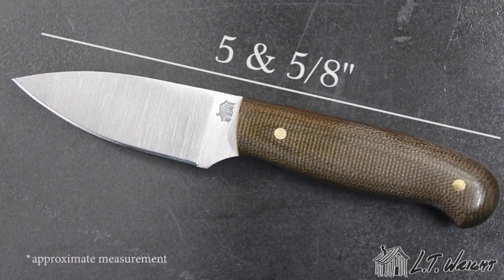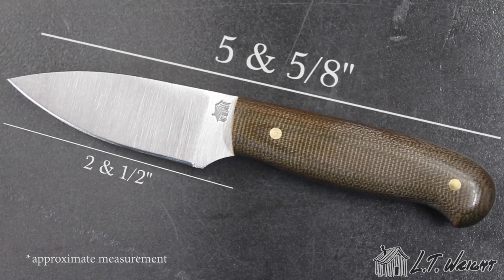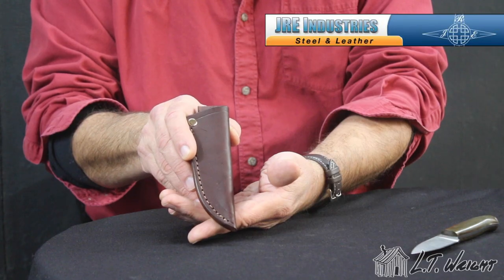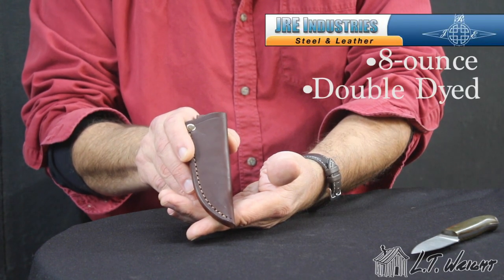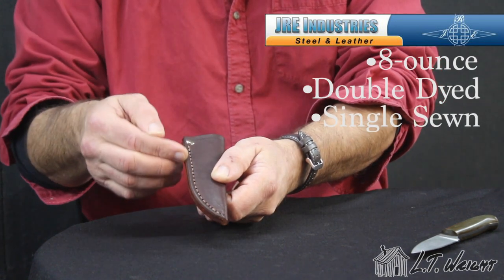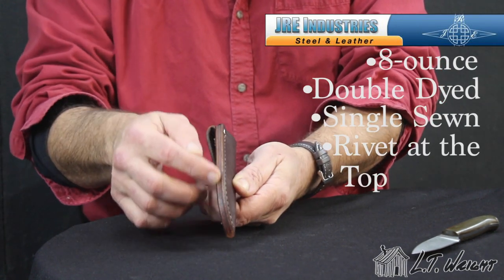Patriot Commercial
LT breaks down the features and qualities of the Patriot